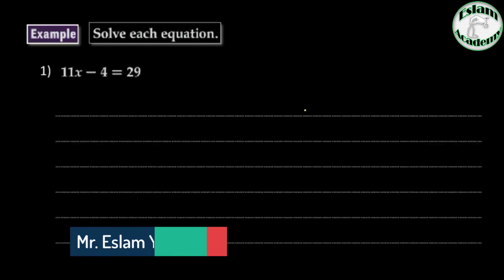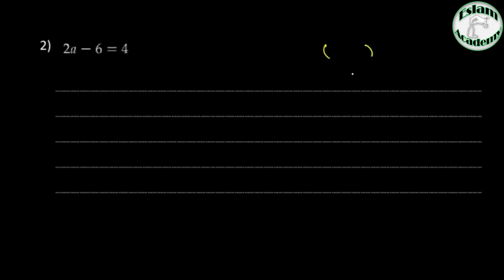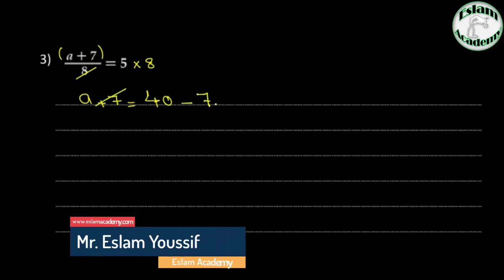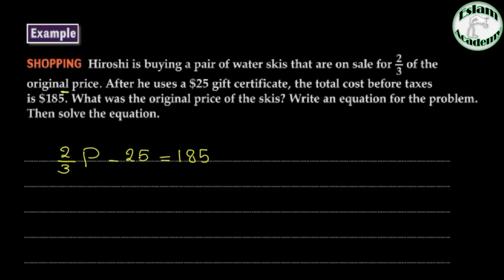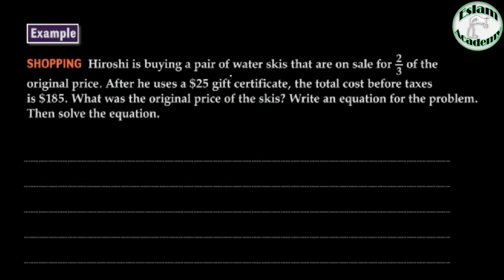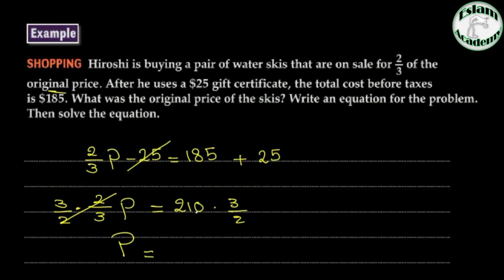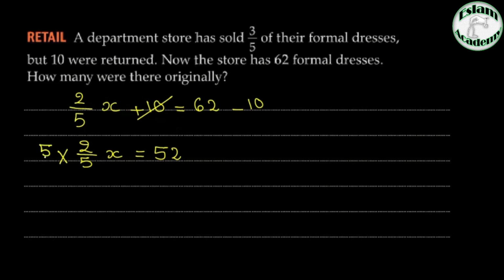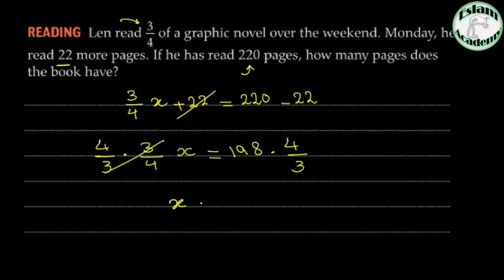Grade 9 – Chapter 2 – Lesson 3 Solving Multi-Step Equations - part 1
American curriculum
Grade 9 – Chapter 2 – Lesson 3 Solving Multi-Step Equations